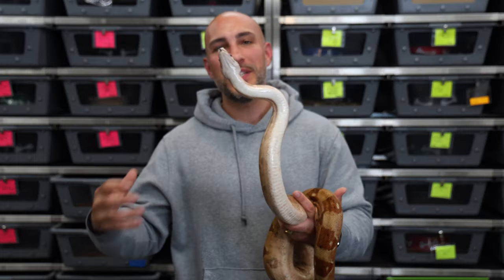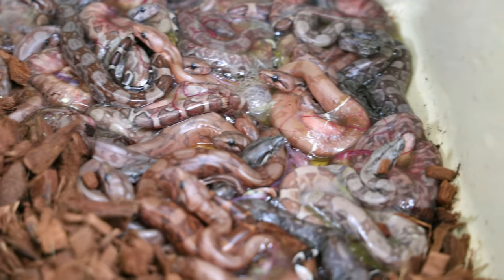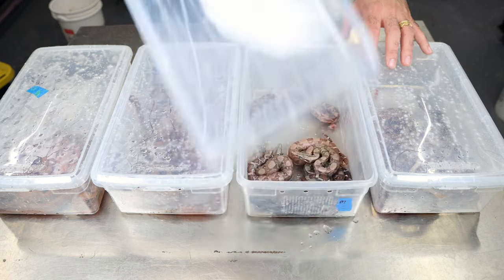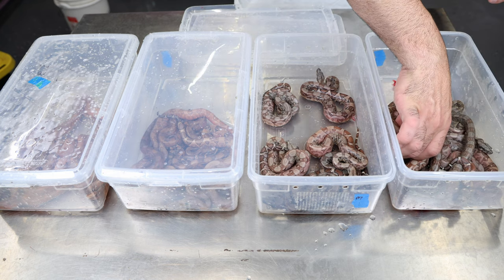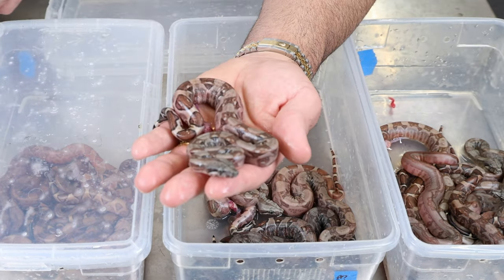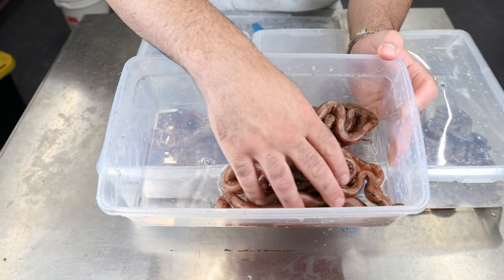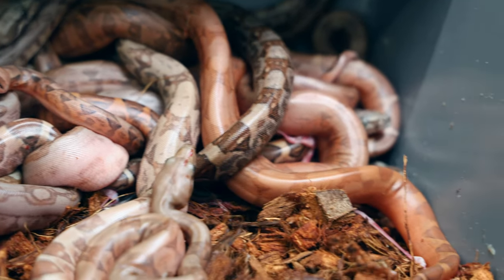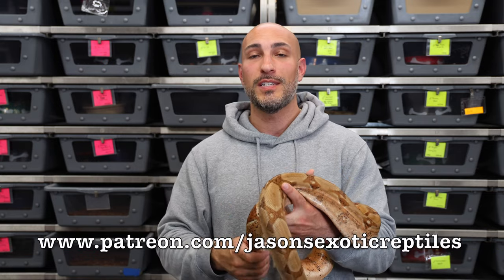Huge Boa Litter from My Nicaraguan Het Blood Boa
Witness the miracle of life as our Nicaraguan Het Blood Boa surprises us with a massive litter of stunning baby boas. Join us as we guide you through the breeding process and share the joy of raising these captivating creatures.